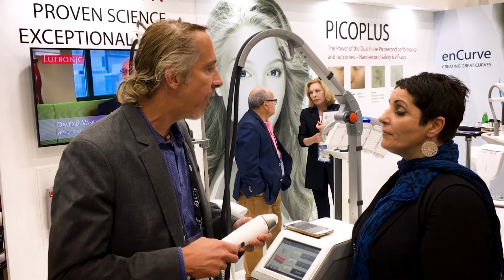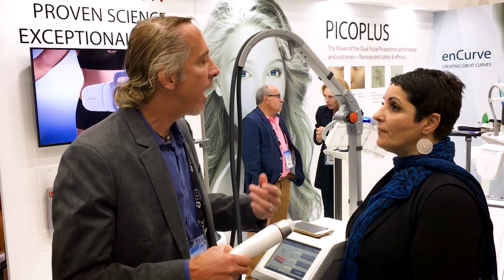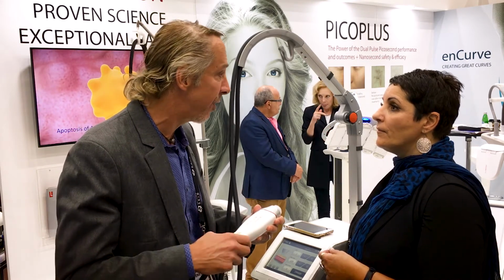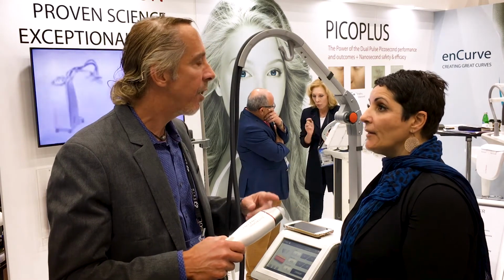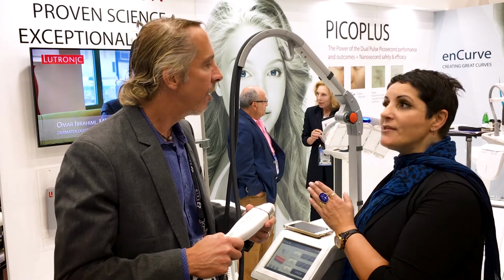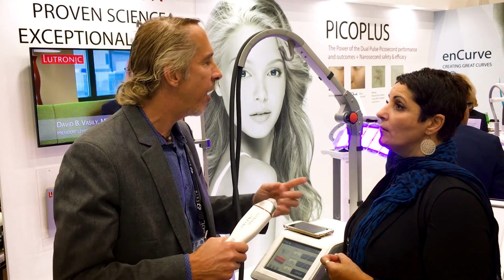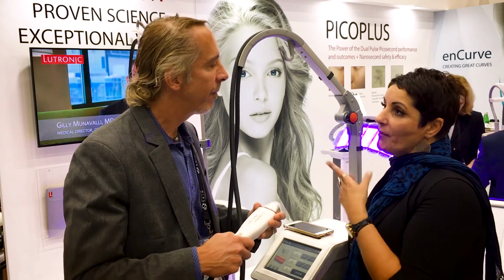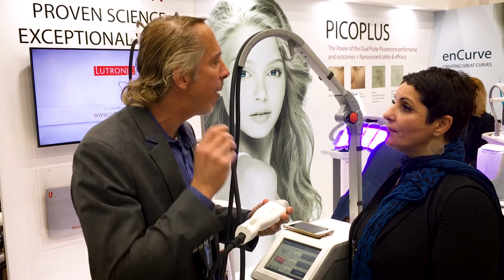Dr Steven Weiner on Infini MFR, at the 2017 Non Surgical Symposium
A chat with Dr Steven Weiner on the Infini MFR.

Infini is a new dimension in fractional radio-frequency (RF energy acts on your tissue to induce heat) system by Lutronic. This unique MFR Microneedle Fractional technology creates fractional micro-insertions in the outer layer of the skin (epidermis) by its numerous micro-needles and induces dermal coagulation by radio frequency emission from its needle end. This mechanism stimulates collagen and elastin fibres without potential thermal damage in the epidermis layer.